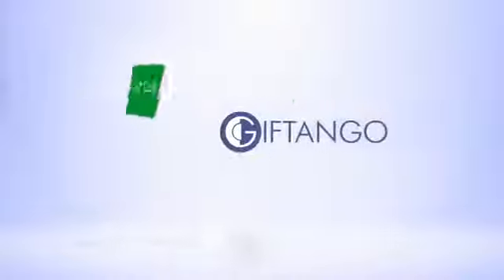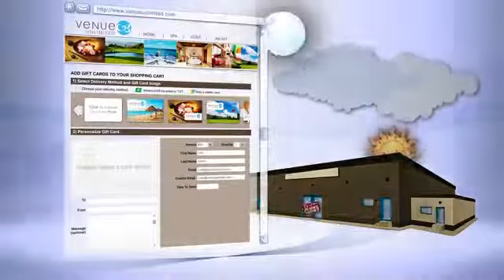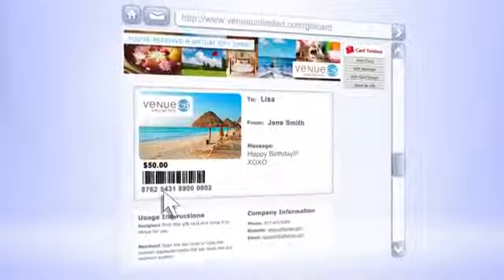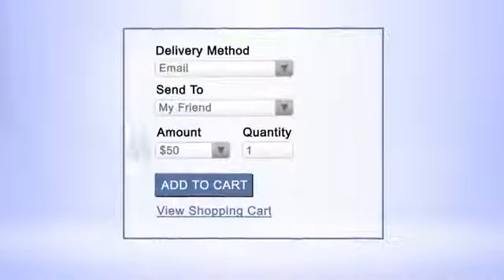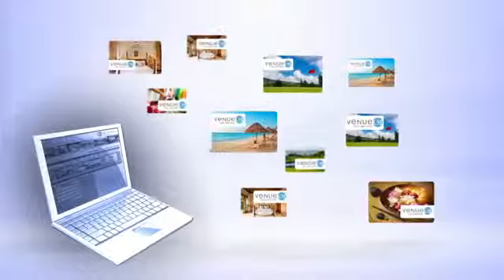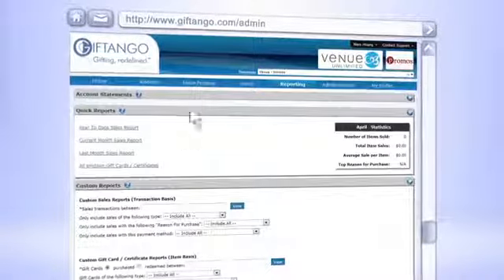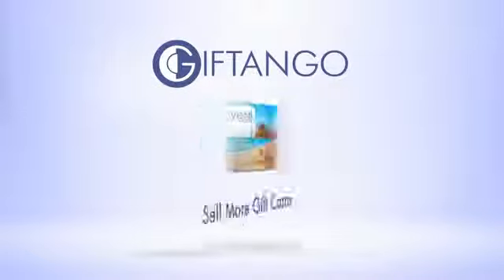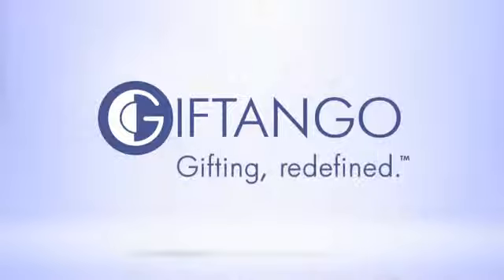Giftango Virtual Gift Cards Merchant B2C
Enjoy the most comprehensive and fully featured platform for online sales and distribution of your gift cards and stored value. Giftango has multiple B2C options to sell gift cards in the online marketplace. We ensure fulfillment of your gift cards, offer comprehensive reporting and data analytics, one-click stored value resolution management, and it interfaces directly with Digital Dining POS!